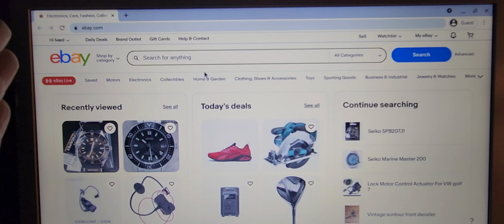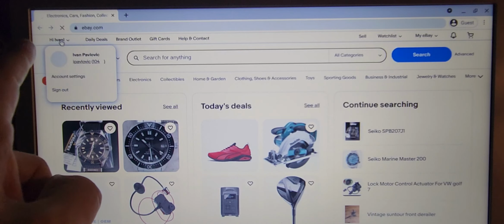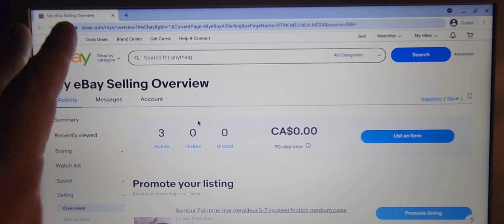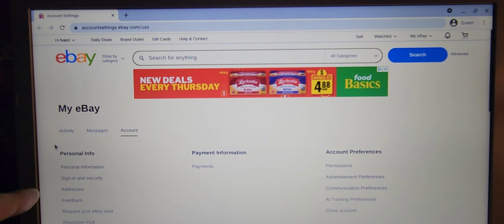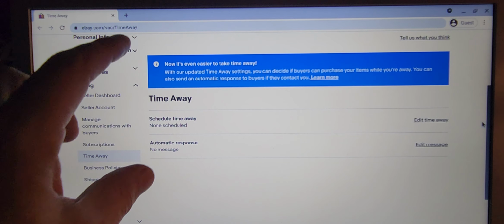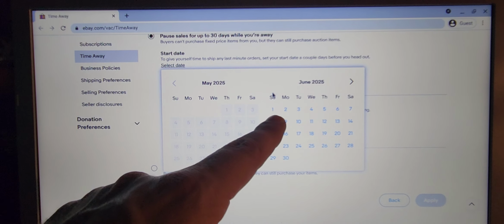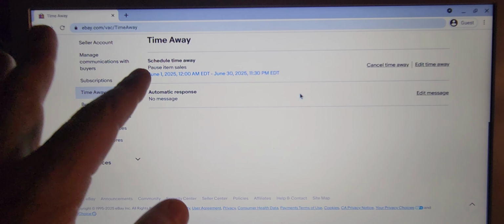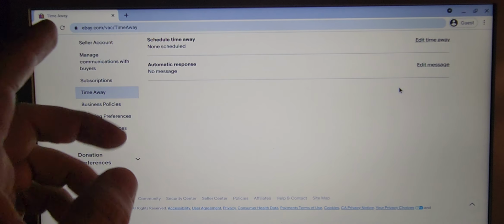How To Put Your EBAY Store On A VACATION Mode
In this video I explain how to put your ebay store on a vacation mode when you are away.

My FILMING GEAR:

Samsung S24 Ultra
Iphone 15
Gopro 12 Hero
ifootage monopod